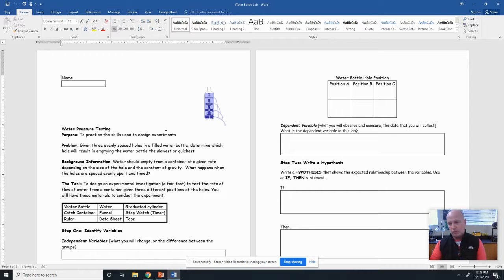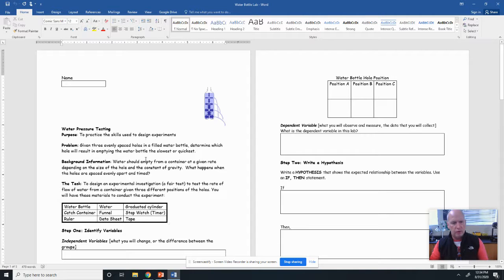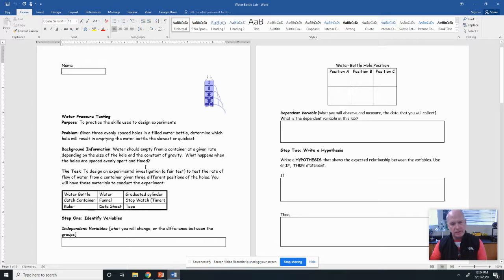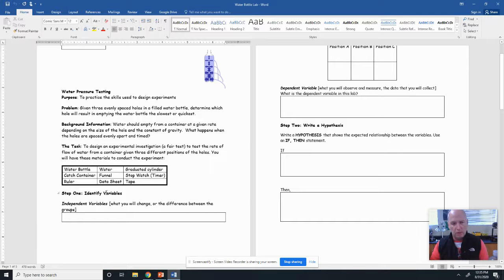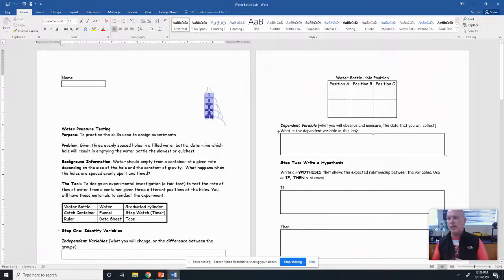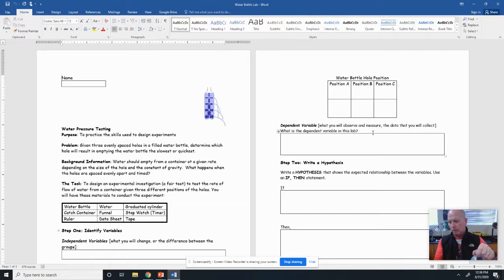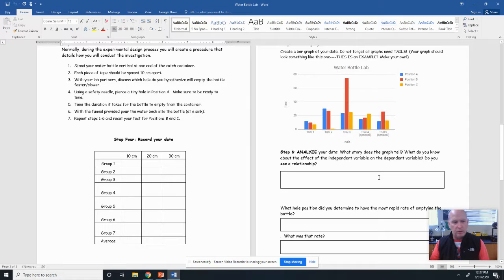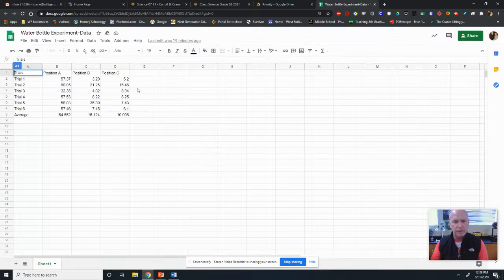Water Bottle Lab Video 1 Aug 31, 2020 2 52 PM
Video 2 created to assist students with their water bottle laboratory.  This will help both blended and virtual students.